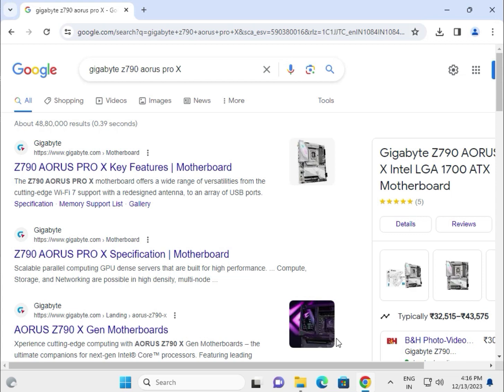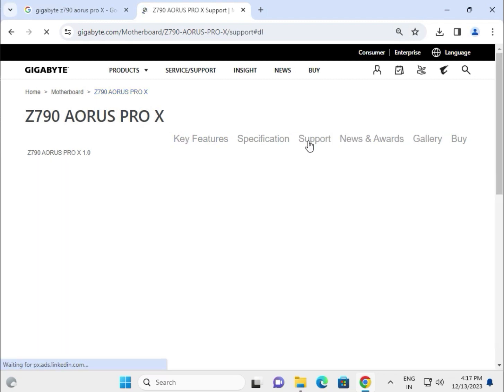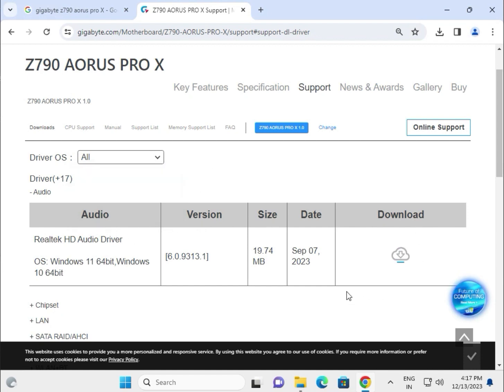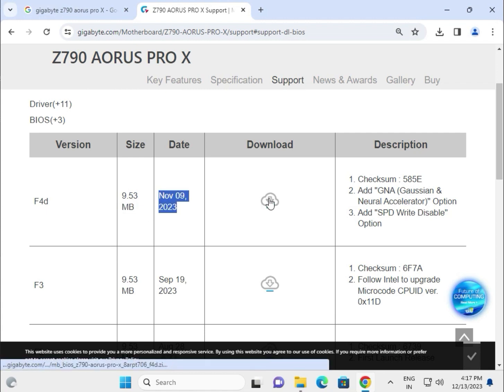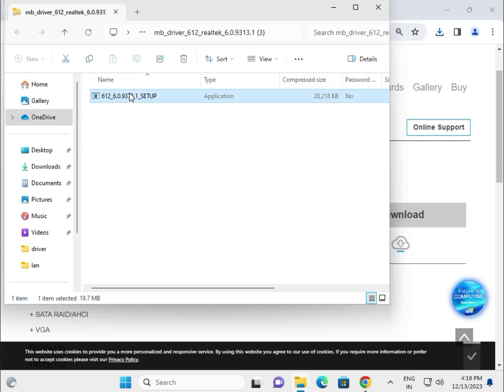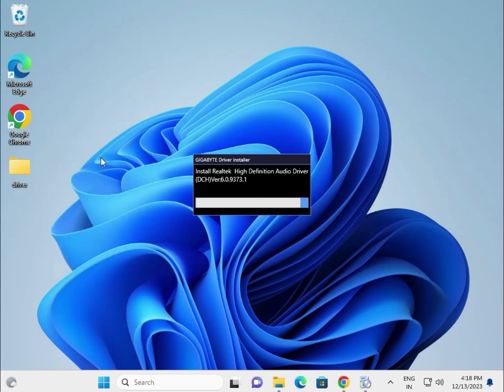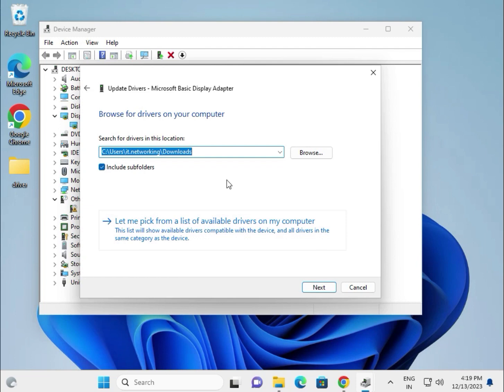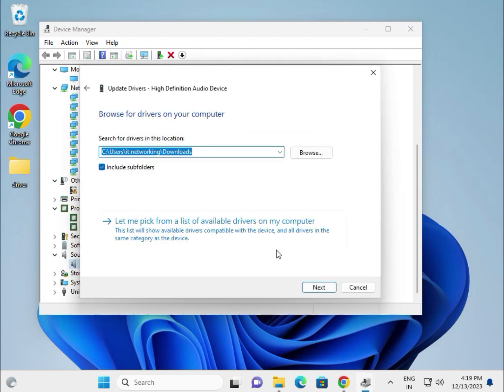How to Download driver gigabyte Z790 AORUS PRO X Motherboard windows 11 or 10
gigabyteZ790AORUSPRO X
drivergigabyte Z790AORUSPRO X
driverAsusZ790AORUSPRO X
HowtoDownloaddriverZ790AORUSPRO X